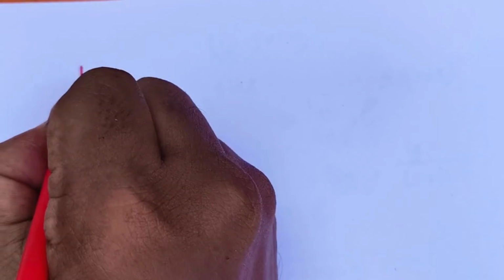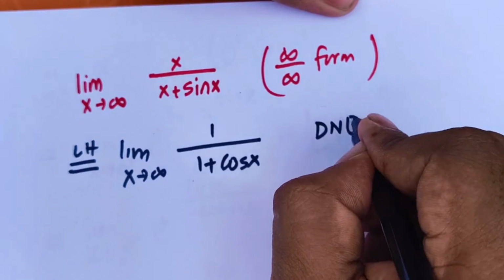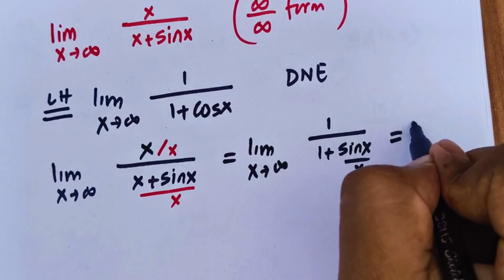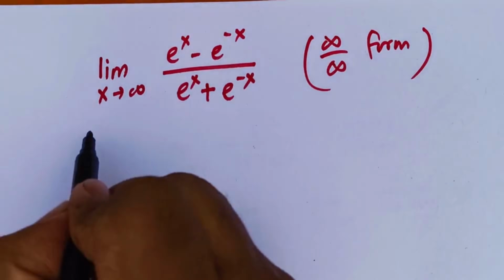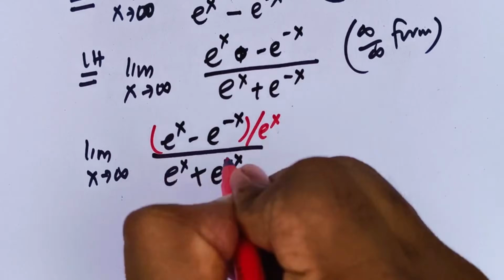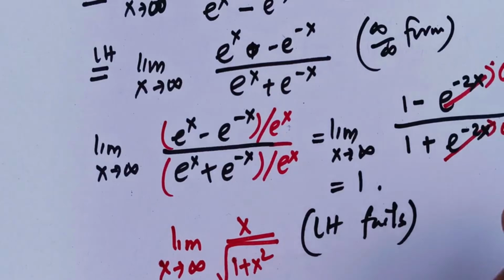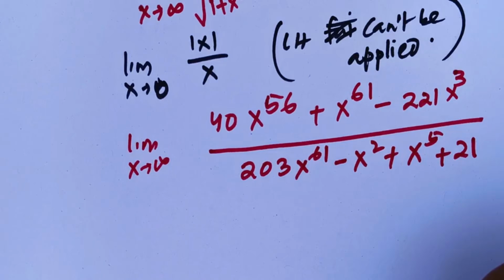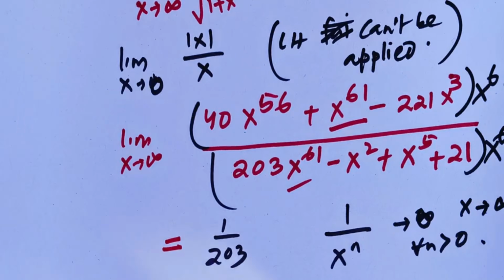When L'Hospital's Rule Fails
In this video you will learn when not to use L'Hospital's Rule.